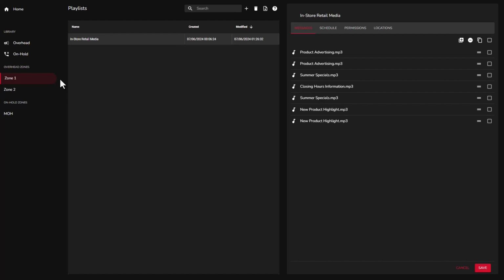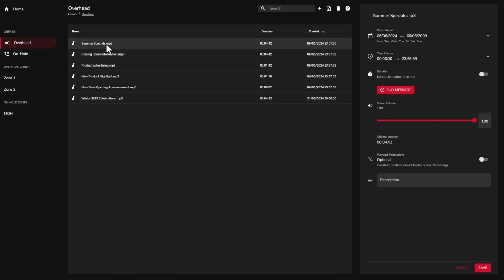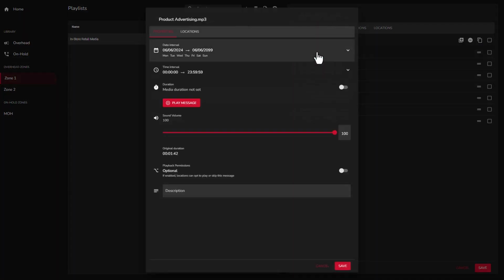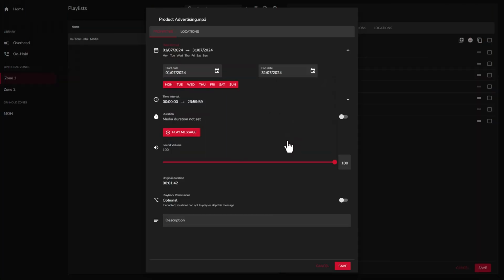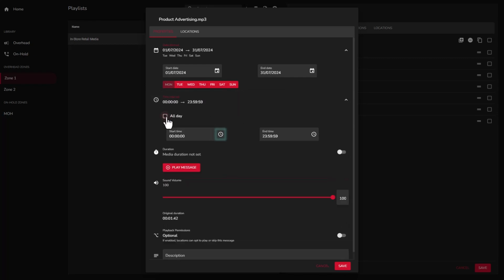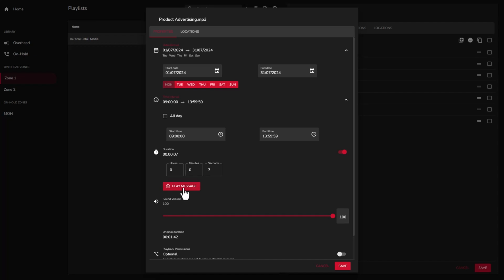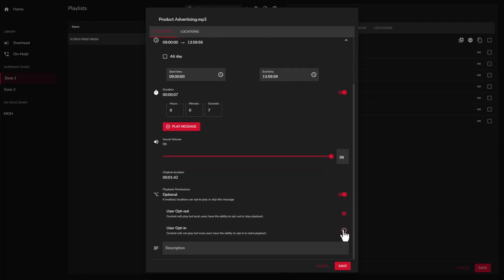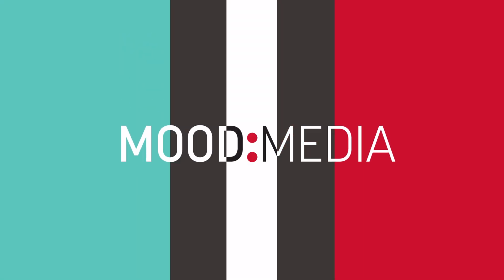Harmony Messaging - Adjusting Message Properties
In this video, we’ll show you how to adjust the messaging properties in the Harmony Messaging app.

00:00 Introduction
00:47 Adjust Message Properties through the Library
01:16 Adjust Message Properties through a Messaging Playlist
01:47 Adjusting Message Properties